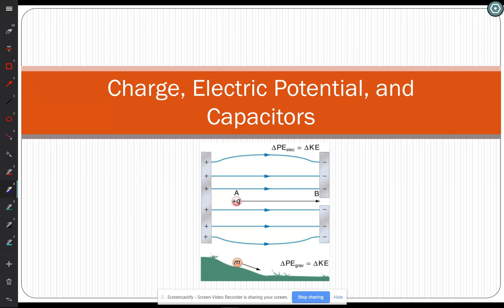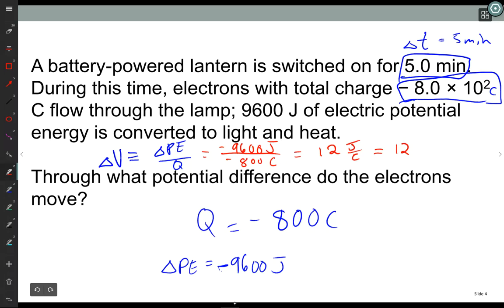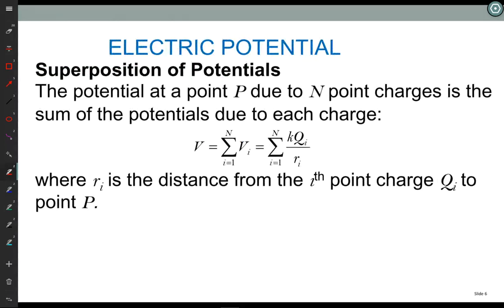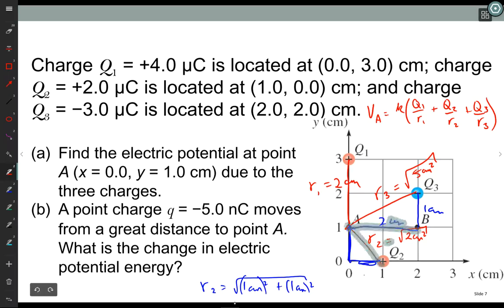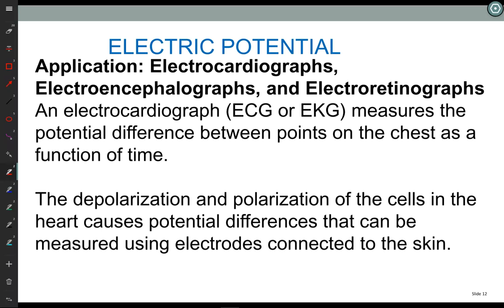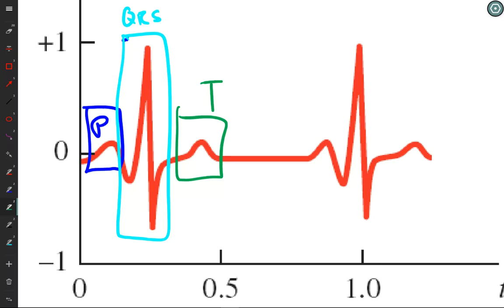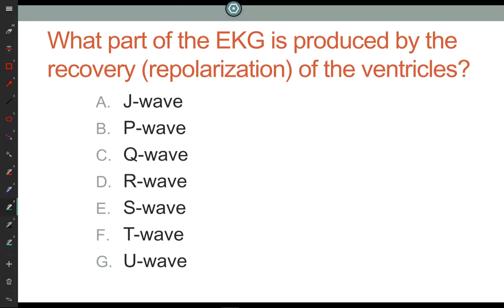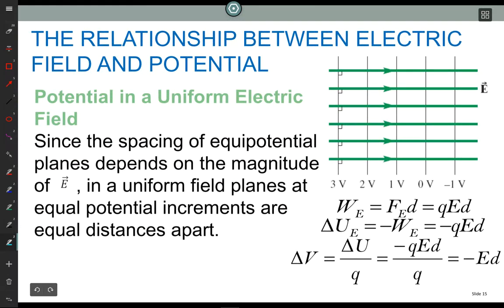PHYS 152 Lecture 05 Electric Potential January 16, 2019